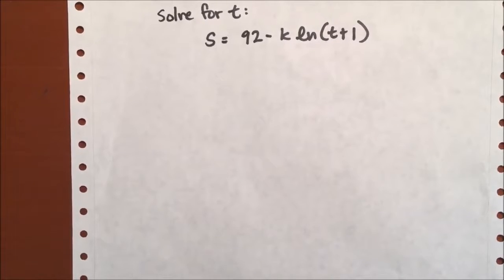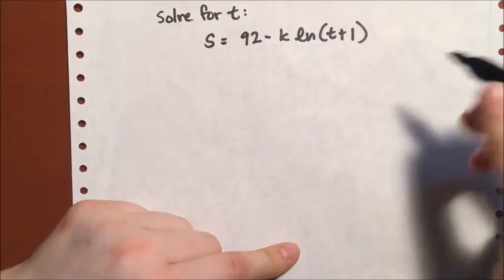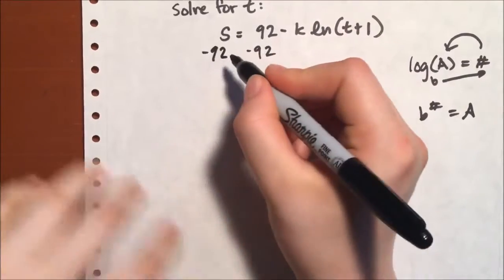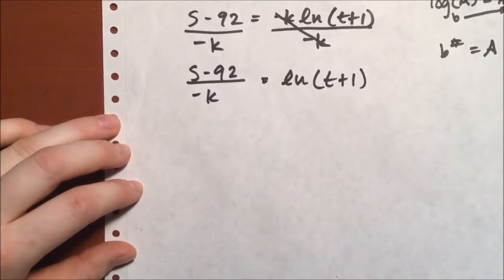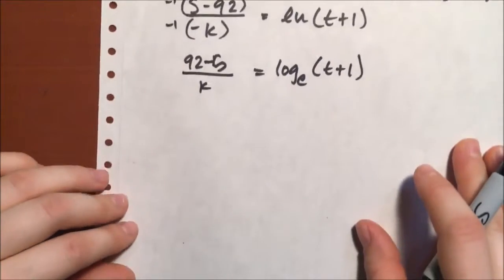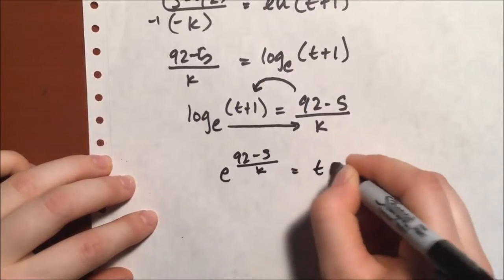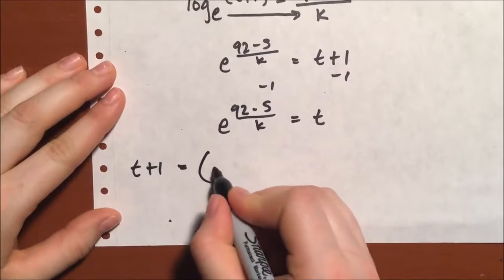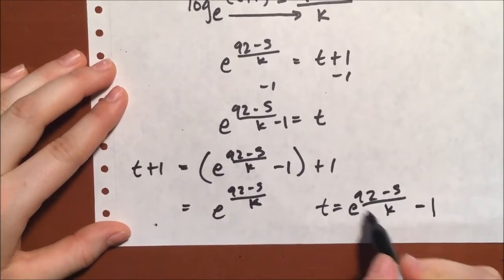Logarithmic Equation Type 2